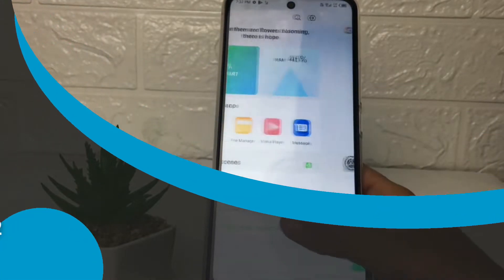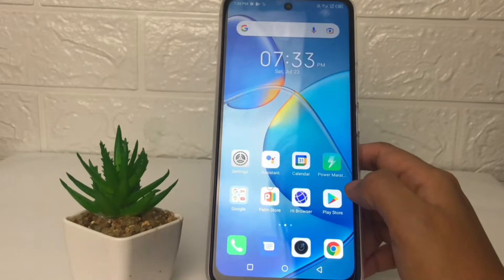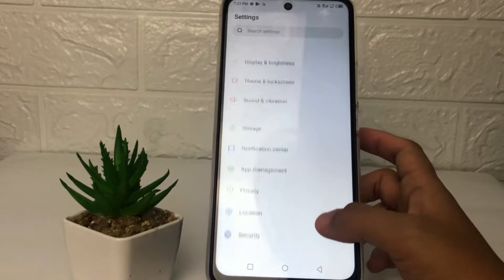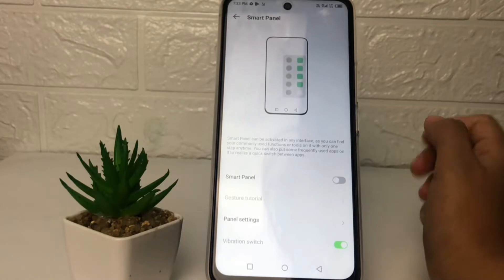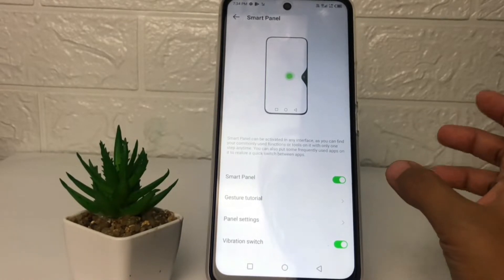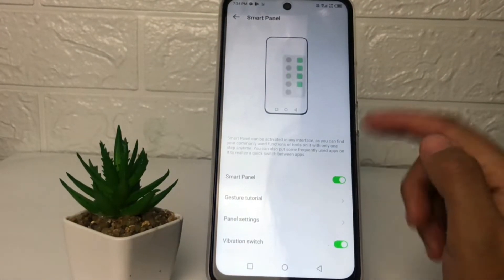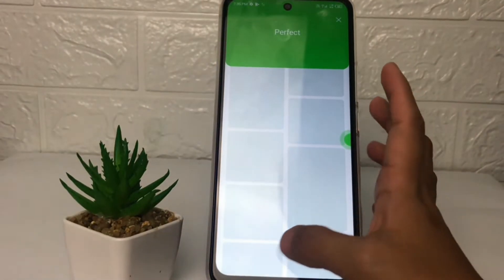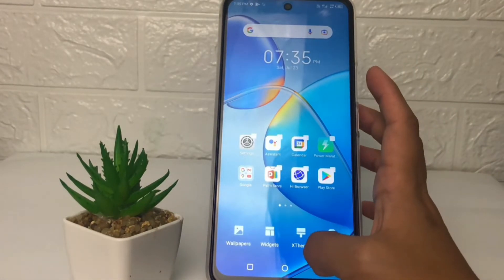How To Activate Smart Sidebar In Infinix Hot 12 Play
Hi, in this video i'll show you how to activate smart sidebar in infinix hot 12 play.

This video is related to :
how to activate smart sidebar in infinix,
how to enable smart sidebar infinix hot 12 play,
activate smart sidebar in infinix,
enable smart sidebar in infinix,
smart sidebar in infinix hot 12 play,
infinix hot 12 play smart sidebar,
smart sidebar on infinix,